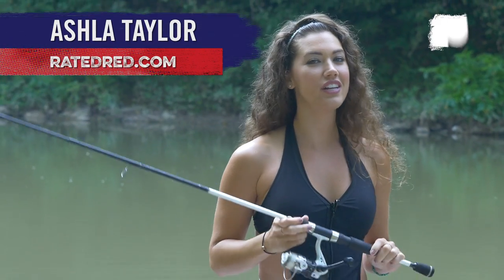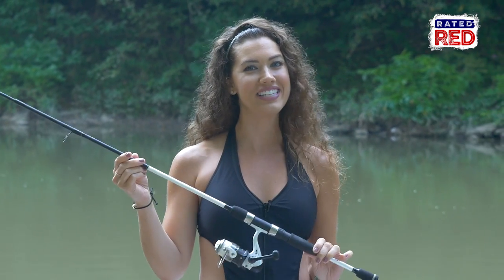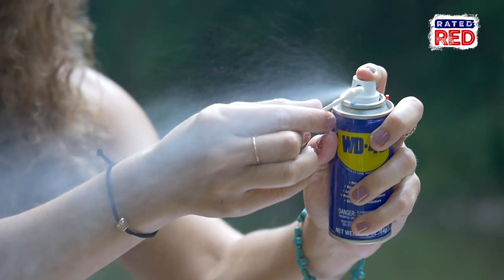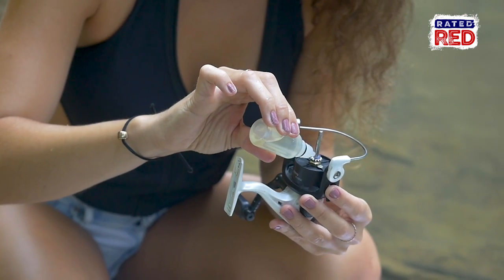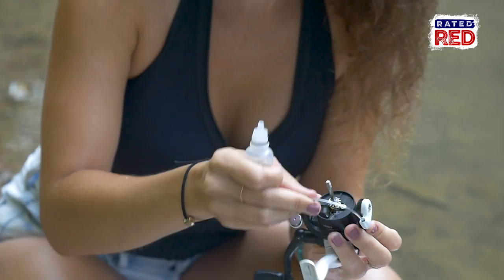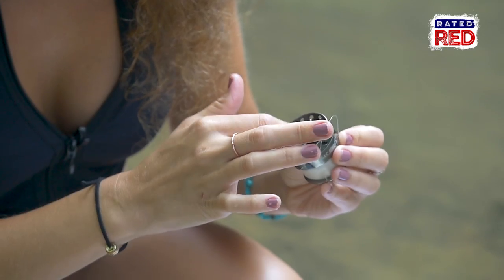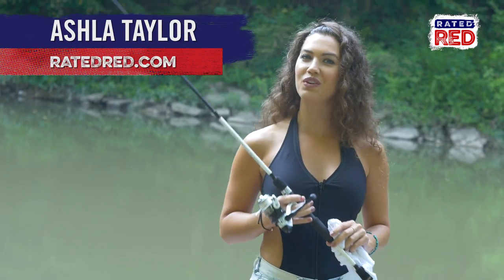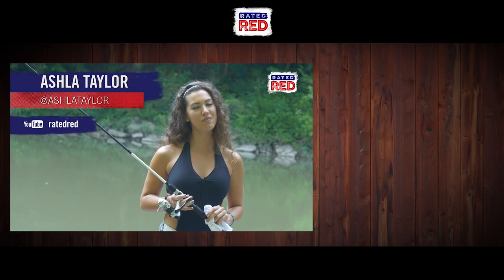How to Clean Your Rod & Reel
If you’re gonna be spending your days fishing, you need to know how to properly take care of your equipment.
Rated Red's Ashla Taylor shows you how to clean your rod & reel.
Check this out!!!